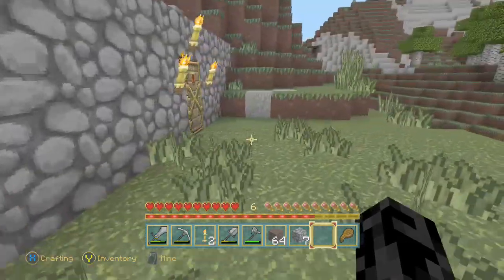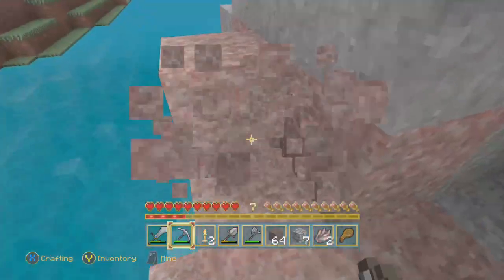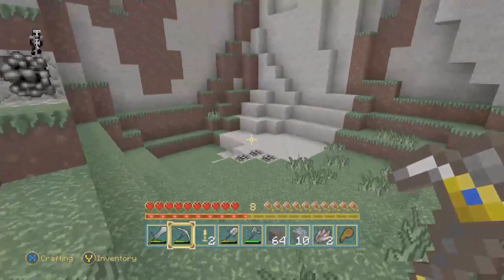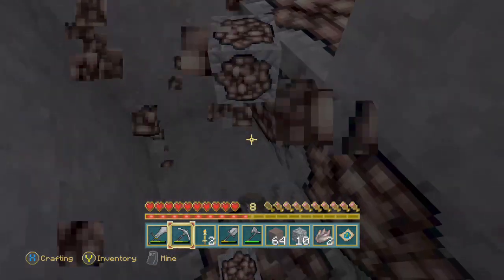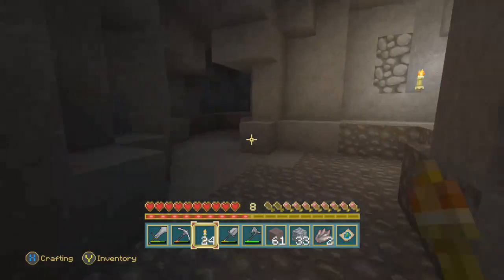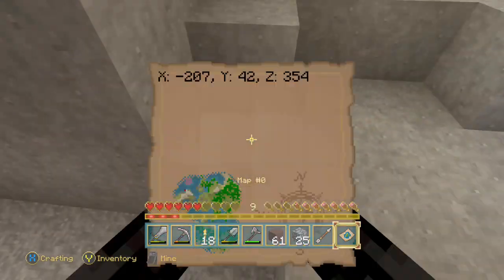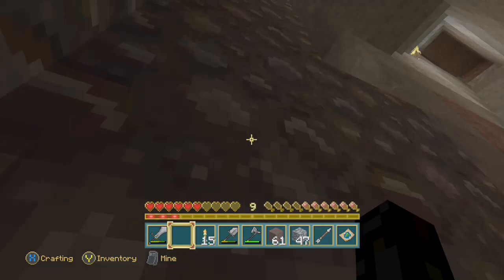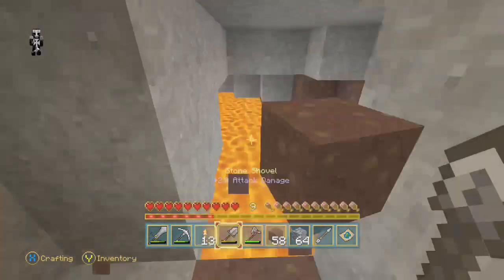Minecraft AKA Stingray's MINING TIPS!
Hey guys check out this vid with some mining tips!!
You can always comment an idea or question below!